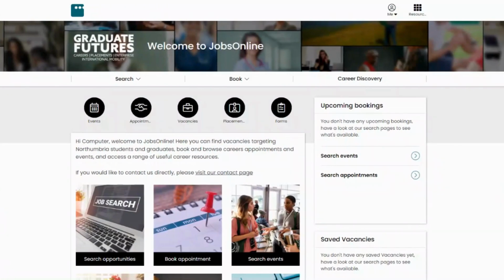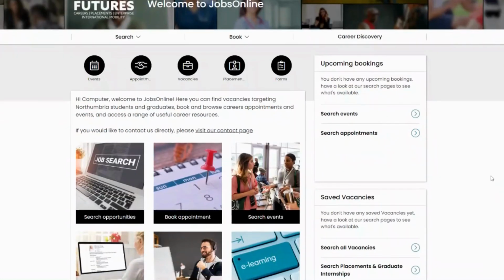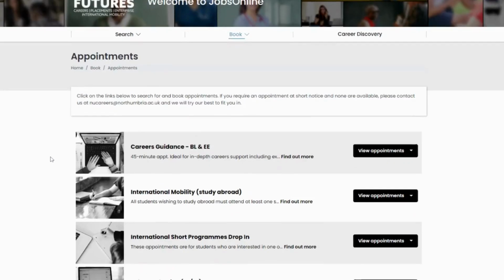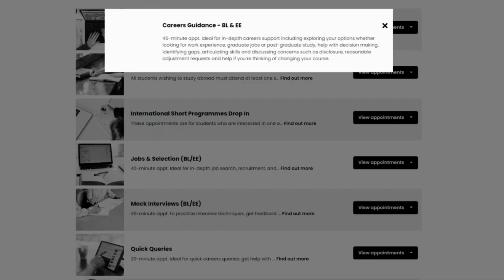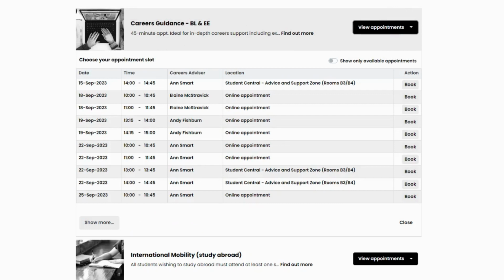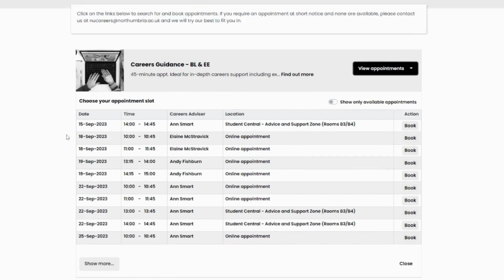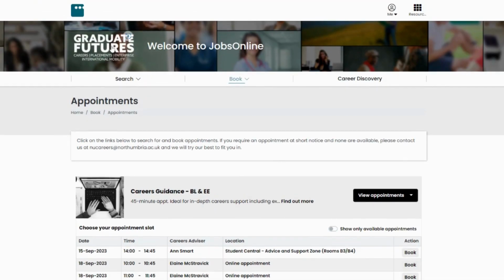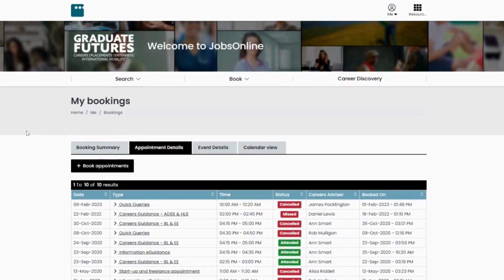Induction 24/25: Booking Graduate Futures Appointments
Discover how to use our JobsOnline platform to book appointments with our staff via this short info video.